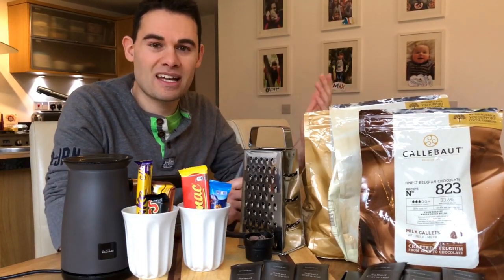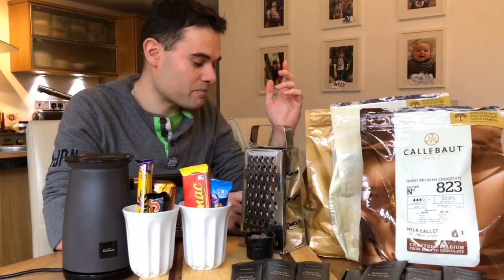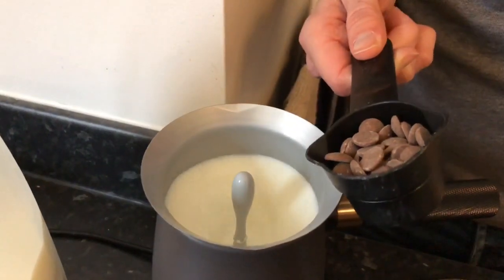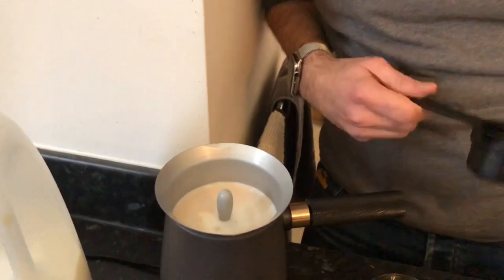Hotel Chocolat Velvetiser - New Flavours!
Delicious home made hot chocolate just got better and cheaper with some great new options available to owners of the Hotel Chocolat Velvetiser.